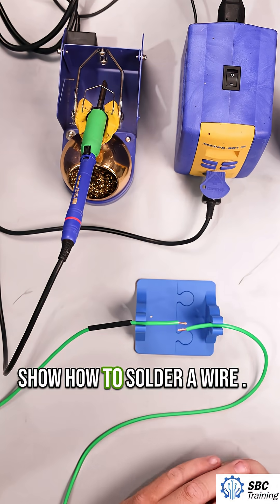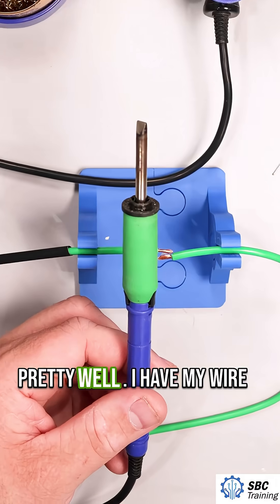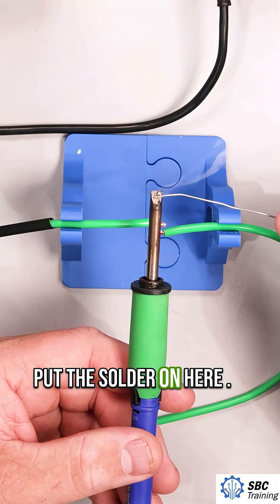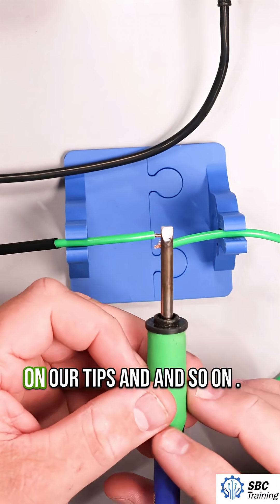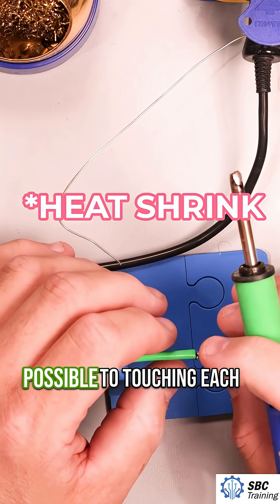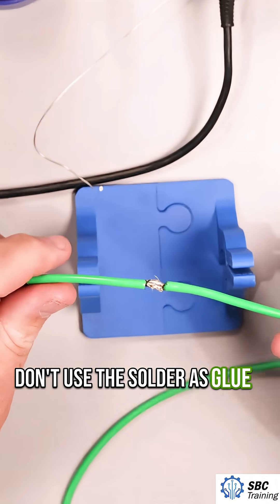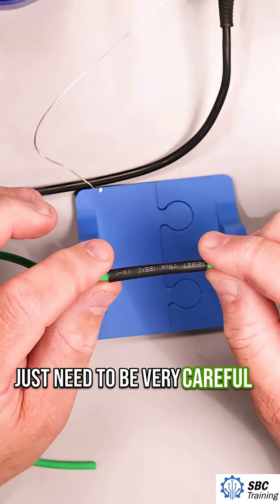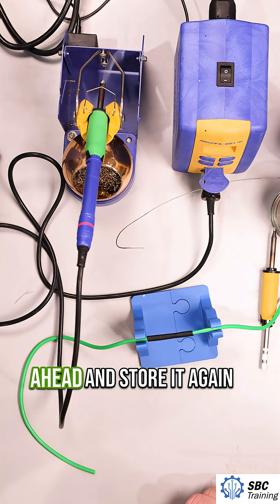How to Solder Wires the Right Way 🔥 | Quick Tutorial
Learn how to solder wires like a pro! 🔧 In this short video, I’ll show you:

✅ How to tin your soldering tip for better results
✅ The right way to heat and join wires
✅ Why heat shrink and tip care matter

👉 3D-printed soldering stand I’m using: MakerWorld Model Link

Tool used

Hakko 951 soldering station

Tip T15-DL52

Perfect for beginners or anyone brushing up on soldering skills!